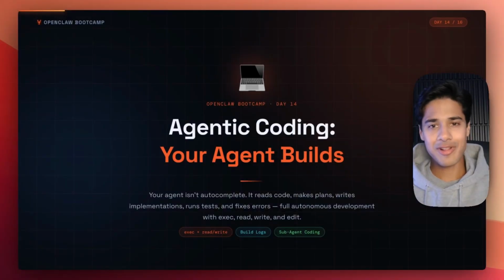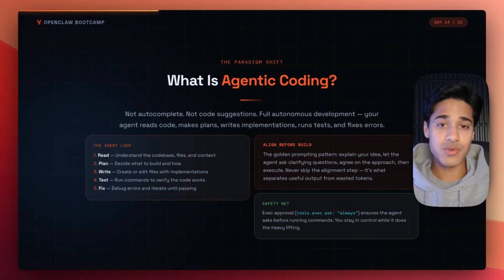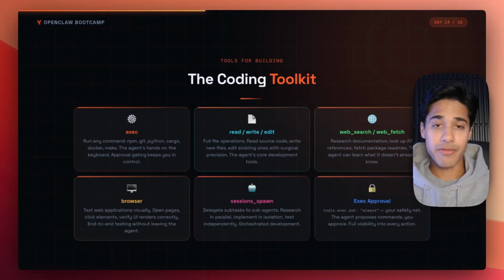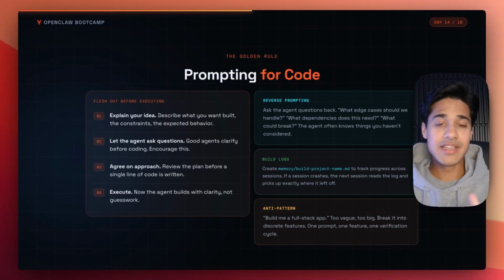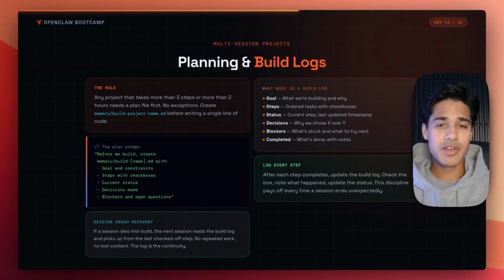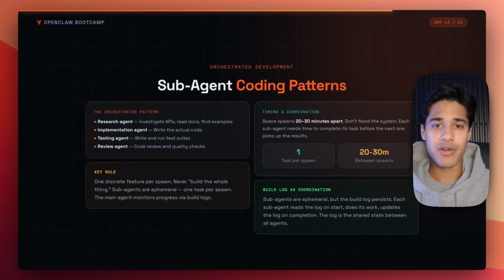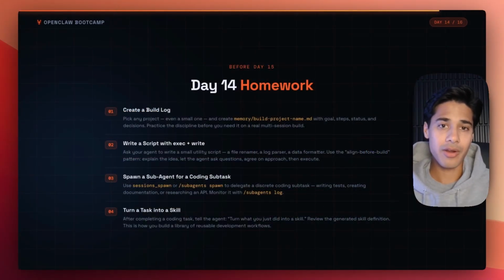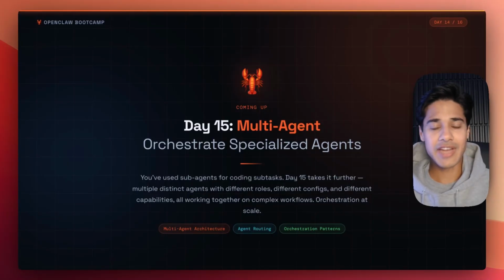How to Code with OpenClaw: Plan, Build, Test, and Fix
Day 14 of the OpenClaw bootcamp treats the agent as a coding partner that reads code, plans, writes, tests and fixes using its exec, file, web and browser tools. It covers the align-before-build prompting pattern, build logs that carry a project across sessions, turning finished tasks into reusable skills, and splitting work across research, implementation, testing and review subagents. It is for OpenClaw users who want to use their agent for real development work.

CHAPTERS:
00:00 Intro
00:22 Day 13 recap and today's goals
01:00 What agentic coding actually is
01:47 Align before build
02:07 Coding tools walkthrough
03:07 Four-step alignment and reverse prompting
04:00 Build logs for session continuity
05:23 Turning workflows into reusable skills
06:14 Orchestrating coding subagents
07:28 Day 14 assignment
08:31 Recap and day 15 preview